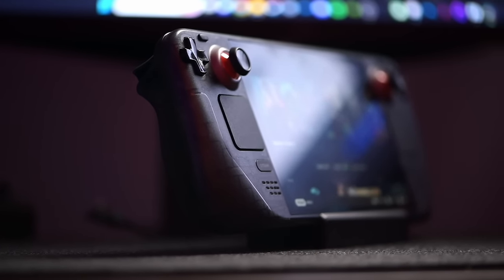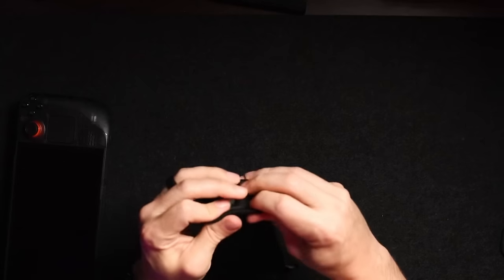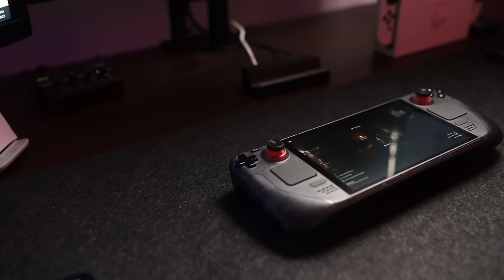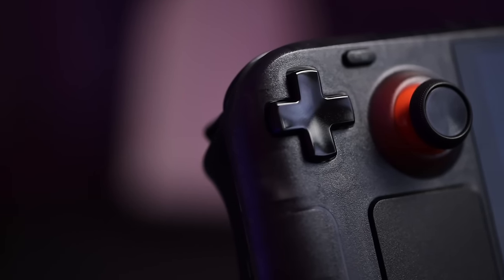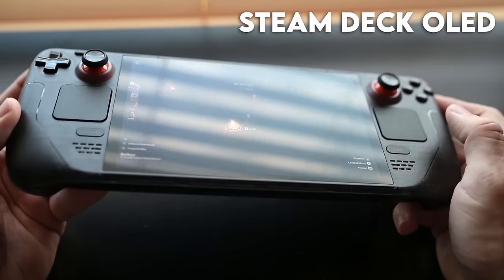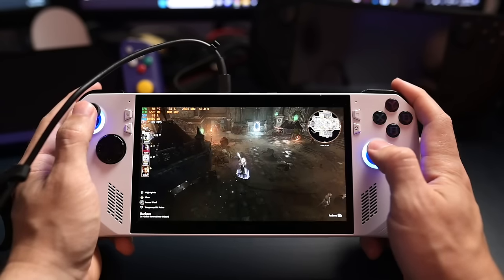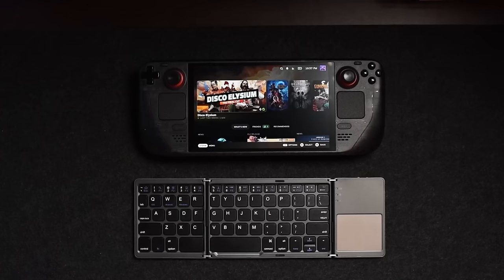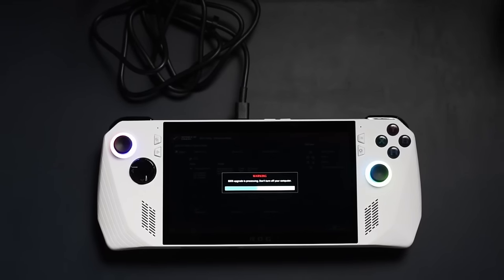Valve's New Steam Deck OLED is Genius, Here's Why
The Steam Deck OLED is an improvement in almost every single way when compared to the original Steam Deck, or the Steam Deck LCD. Valve has taken everything that I personally had an issue with as well as other people and fixed it.  There are some issues in the grand scheme of things, but overall it's an improvement on every front.  And after having this for a few weeks, I'm happy to say that it's blown me away.

In terms of power, I'm still going to stick with the ROG Ally and Legion Go.  But, if I can find a game that runs well on the Steam Deck, then I'll stick with the OLED whenever possible.  It's also an emulation beast, so I'm happy with that when it comes to playing retro titles.

Steam Deck Screen Protectors:

🔥Matte Screen Protector

3rd Party Docks:

🔥JSAUX Docking Station
🔥JSAUX Omnicase 2
🔥iVoler Docking Station

SSD:

🔥SABRENT Rocket 2230 NVMe 4.0 1TB

Handheld Wireless Keyboards:

🔥Rii K06 Mini Bluetooth Keyboard
🔥Gimibox Mini Bluetooth Wireless Keyboard
🔥Rii X8 Portable 2.4GHz Wireless Keyboard

65W Power Banks:

🔥Baseus Power Bank 20000mAh
🔥UGREEN Power Bank 25000mAh
🔥Anker Portable Charger 24,000mAh

Cases & Bags:

🔥tomtoc Carrying Case for Steam Deck
🔥tomtoc Carrying Case

Timestamps:

Intro: 00:00
Pricing Changes: 00:40
Sponsor: 01:15
What It Comes With: 01:56
Steam Deck OLED Tour: 03:22
Beginner's Guide to the Steam OS: 04:13
Steam Deck LCD vs Steam Deck OLED: 07:02
Analog Sticks: 08:09
D-Pad: 09:21
Battery Life Experience: 09:56
OLED Screen: 11:41
Missing Feature: 13:13
Anti-Glare VS LCD VS OLED: 13:58
Upgraded WiFi Chip: 15:40
Audio: 17:25
Ergonomics: 18:16
Desktop Mode: 19:19
Steam Deck Docks: 19:59
Performance: 20:21
Should You Buy A Steam Deck OLED? 21:05
Upgrade from a Steam Deck LCD to an OLED?: 22:59
Steam Deck OLED Overall: 23:54